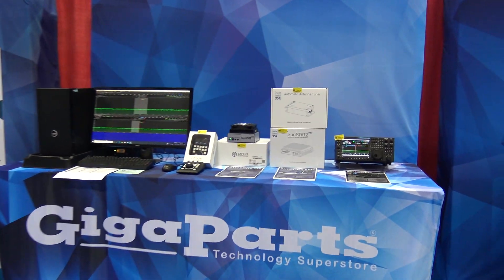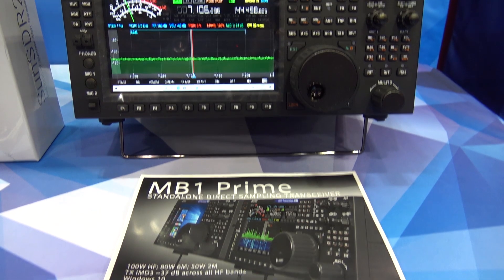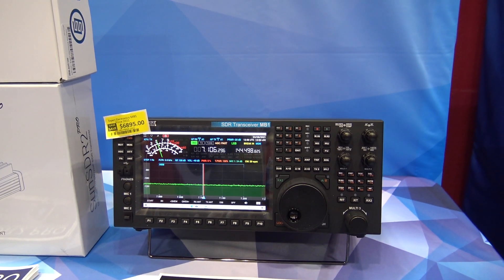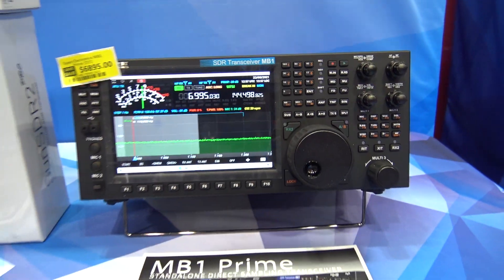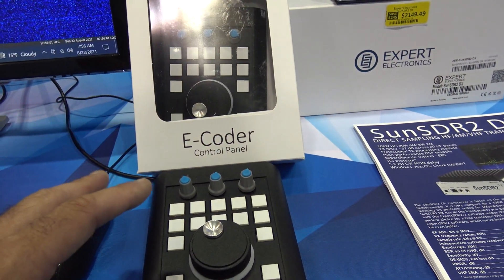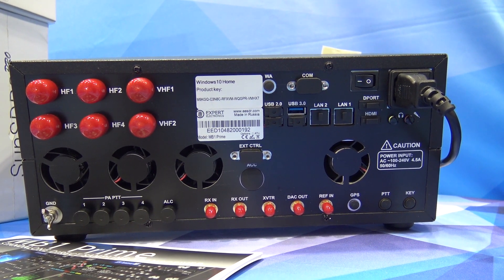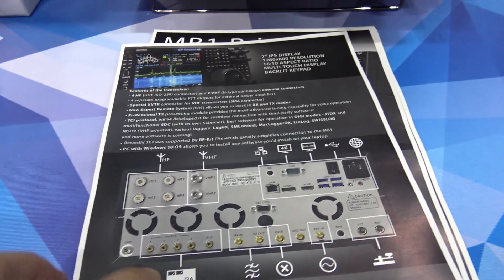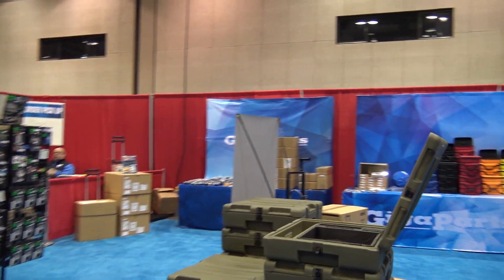Expert Electronics MB1 Prime 2021, Sneak Peak At GigaParts Booth, Huntsville Hamfest 2021!!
This is probably the most exciting radio I have yet to consider... This is the first and only MB1 Prime 2021 unit in North America, and GigaParts had it on display for the Huntsville Hamfest weekend. I currently am borrowing the SUNSDR2 DX and the SUnSDR2 Pro from GigaParts and will be making complete videos on those as soon as I get a chance.